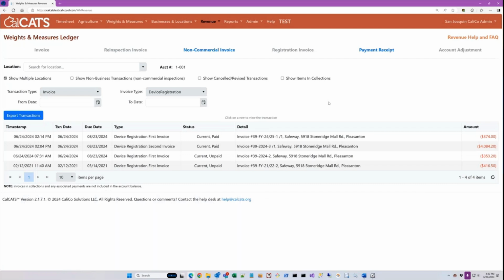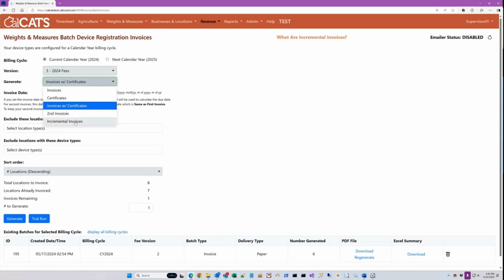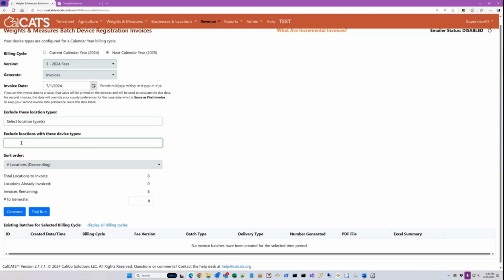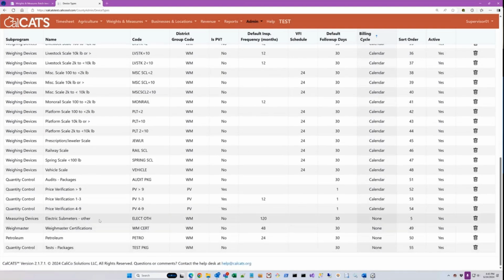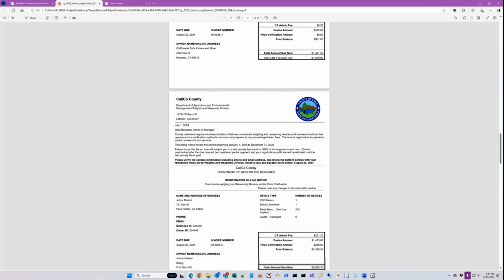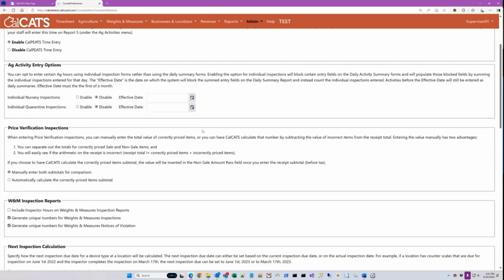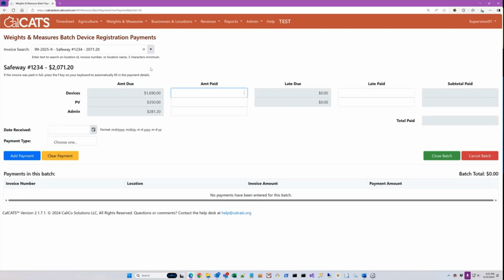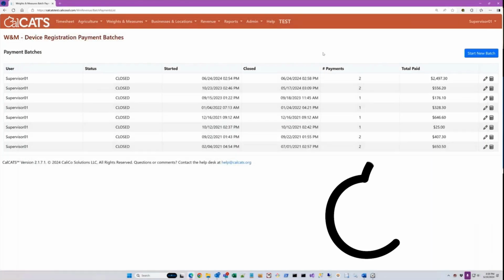CalCATS Training - S02E06 - Batch Processing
The second part of the CalCATS training session covers W&M Invoicing and Revenue Tracking. This episode goes into CalCATS batch invoice processing. This recording is from the Sacramento County training on June 24, 2024.